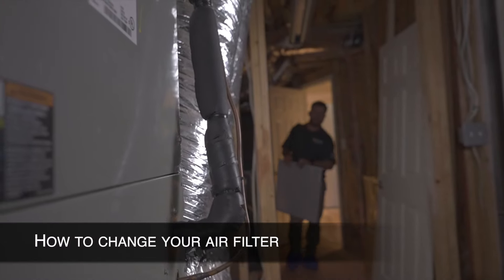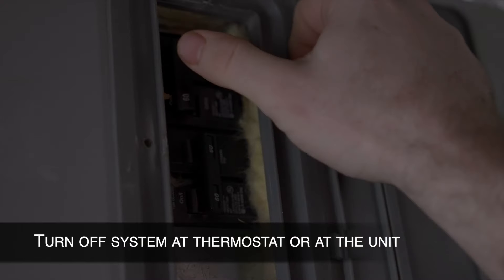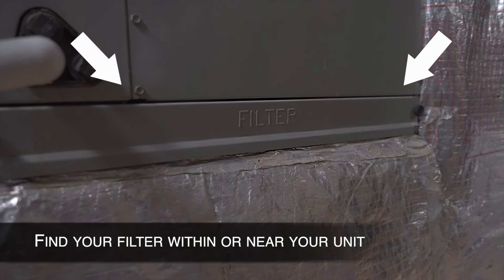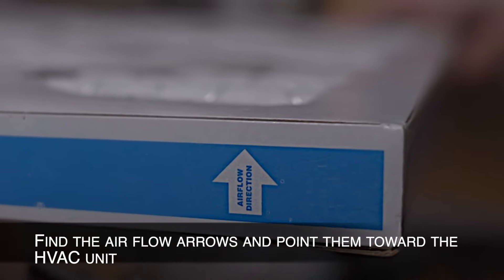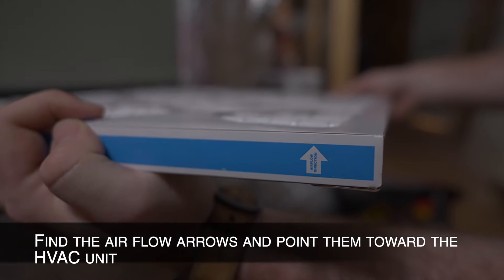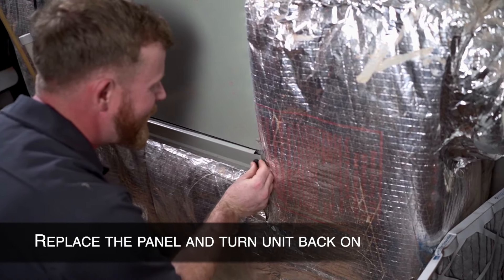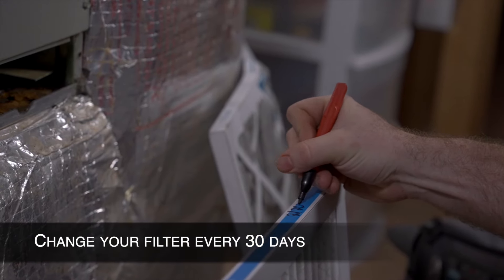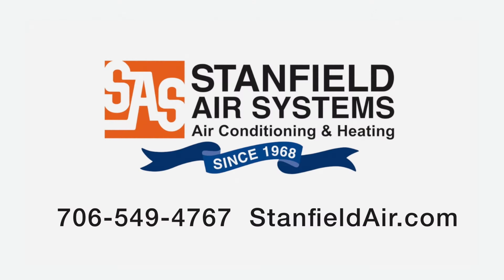How to Change Your Air Filter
Learn how to change the air filter in your heating and air conditioning system. Having a dirty filter can keep your system from running. Learn how to locate your air filter, how often you should change it, and other filter tips.